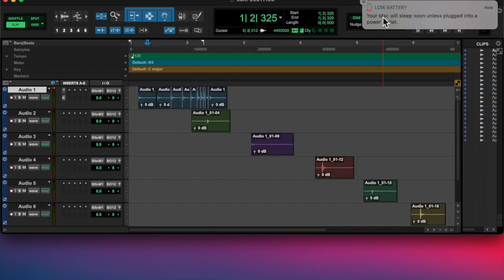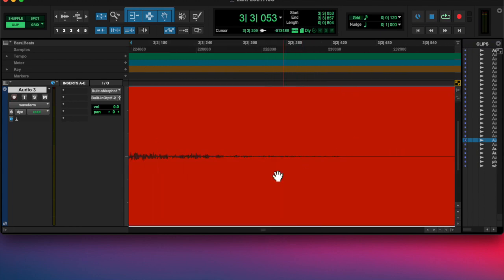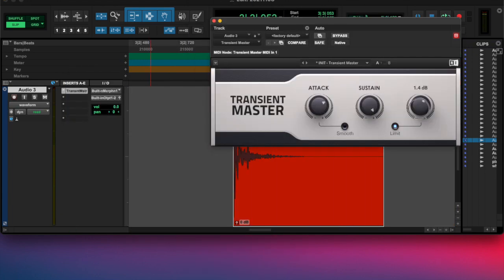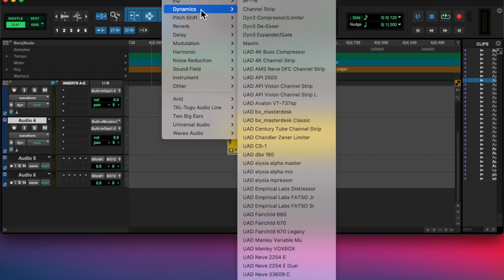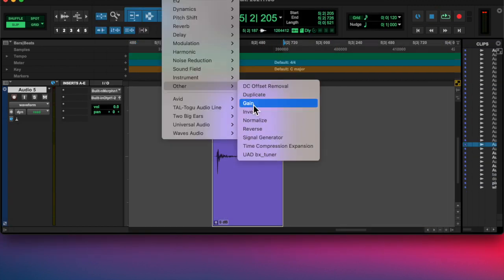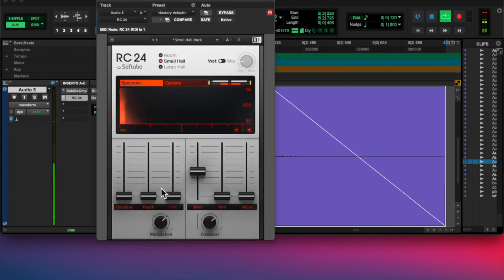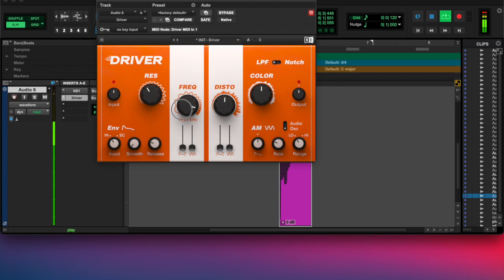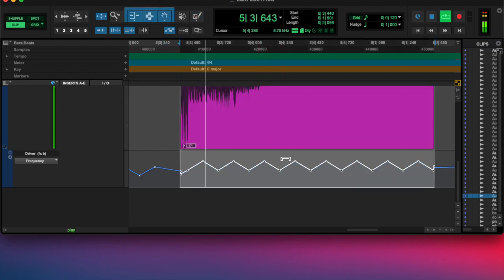20211108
Get your copy of Can I Mix You A Drink? by T-Pain and my buddy Maxwell Britten!